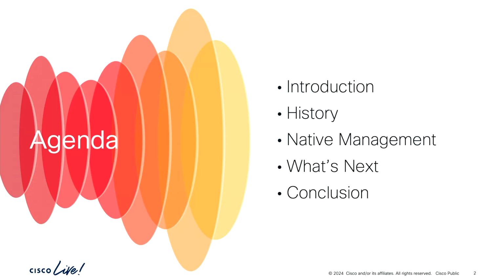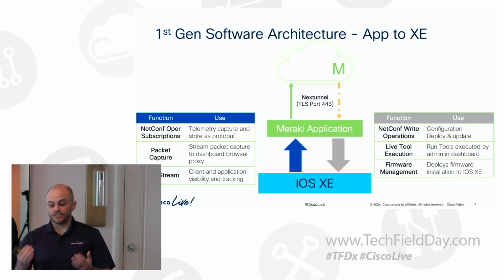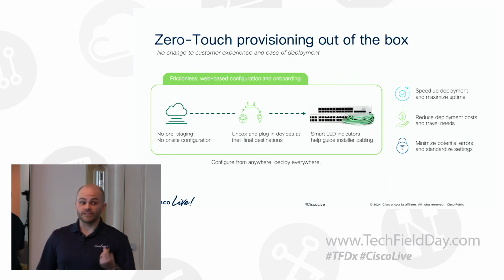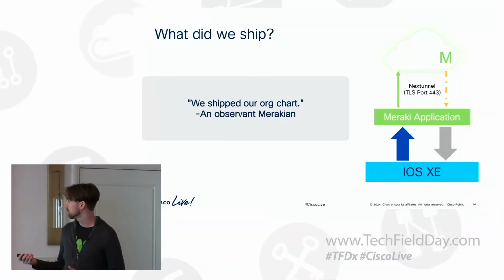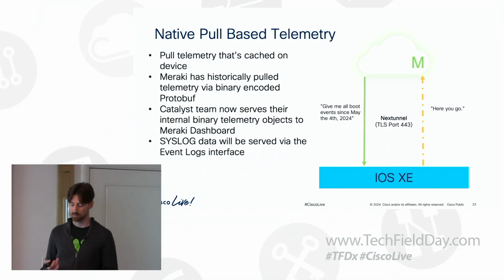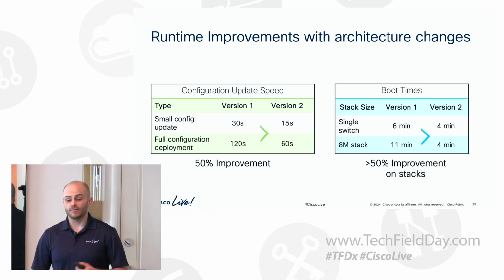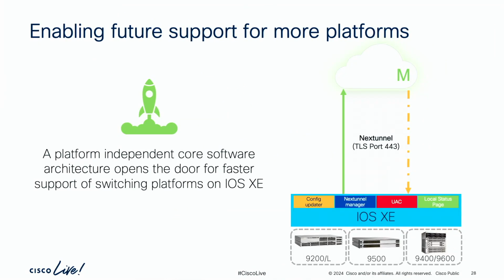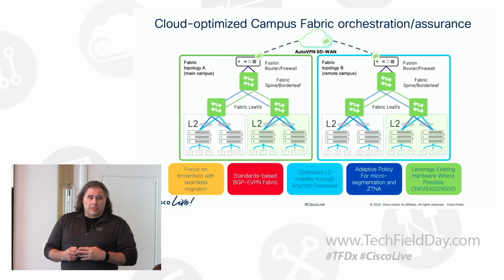Next Generation Cloud Management for Cisco Catalyst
Join Cisco for an in-depth session as they unveil their latest innovation: the powerful IOS XE platform with integrated cloud management powered by Meraki. Cisco delves into how this architecture sets itself apart from the current generation and leverages this new design to expand into other Catalyst 9x00 hardware platforms, while automating and orchestrating the rich Catalyst features through the simplicity of the Meraki dashboard.

Cisco offers a behind-the-scenes tour of this cutting-edge architecture, highlighting its significance for your networks. They discuss the new use cases it facilitates, innovative network designs, and competitive advantages. Plus, Cisco provides an exclusive glimpse into what the future holds.

Presented by Alex Burger, Principal Technical Marketing Engineer, Mike Kendall, Engineering Manager, and Stephen Orr, Distinguished Solutions Engineer. Recorded live at Tech Field Day Extra at Cisco Live US 2024 in Las Vegas on June 4, 2024. for more information.